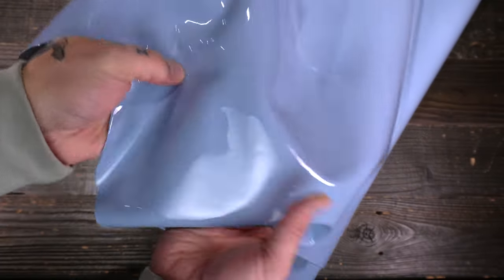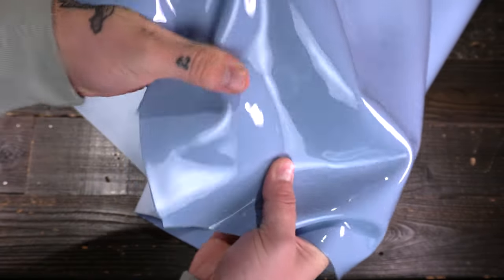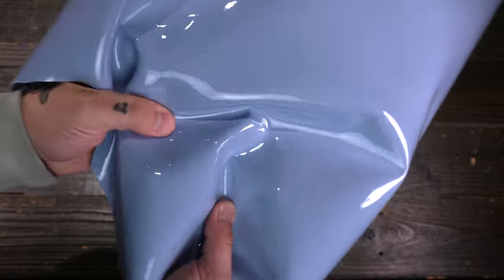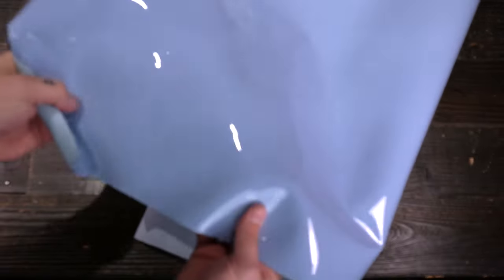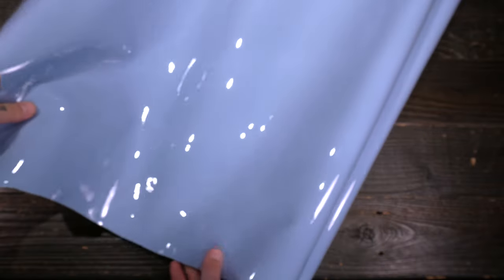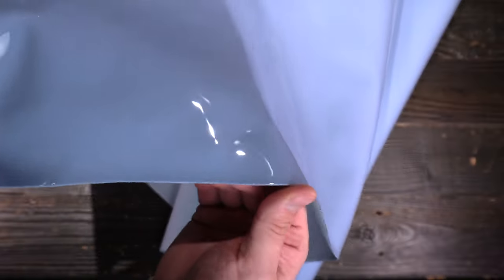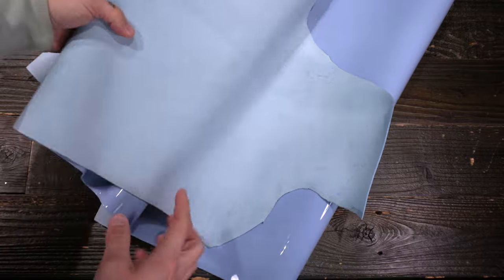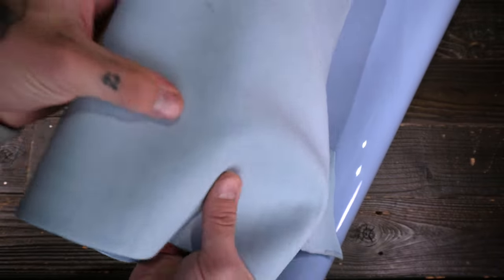Lefarc - Glacier Patent 3.5oz